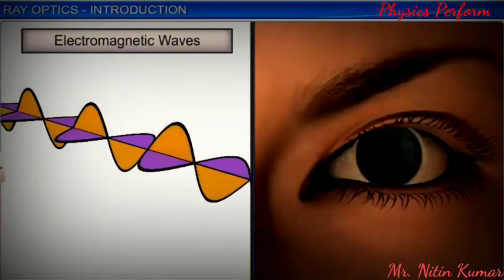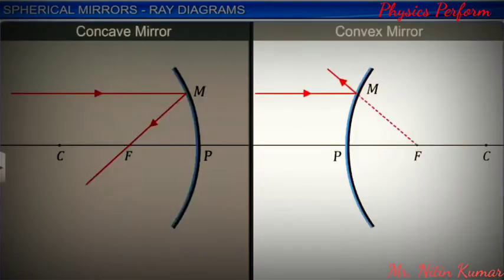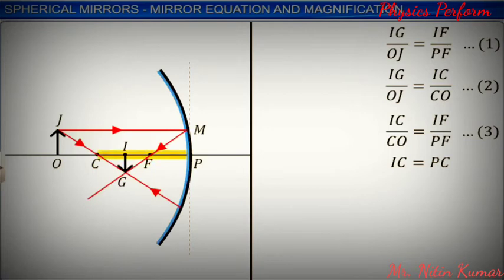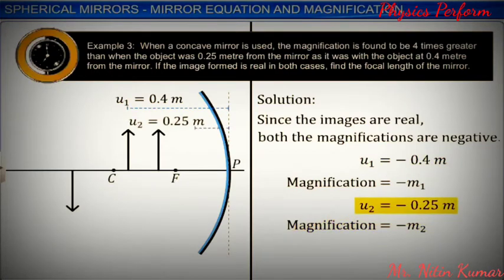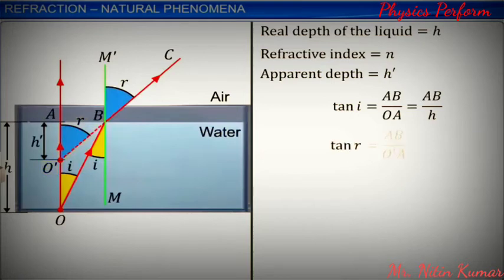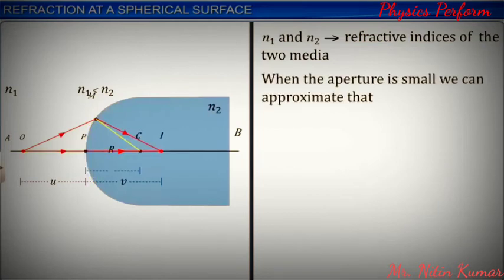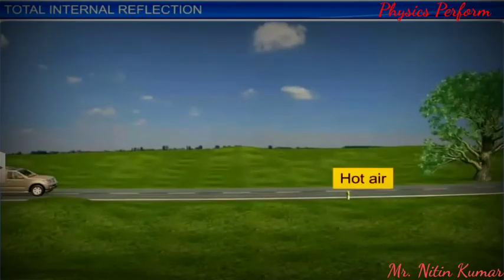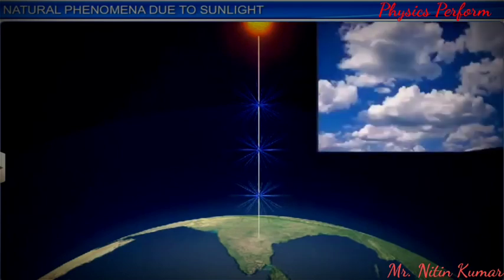Ray Optics and Optical Instruments, Class-XII (CBSE) Chapter -09 (Part-01)🇮🇳🇮🇳🇮🇳🇮🇳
दोस्तों वीडियो अच्छा लगे तो लाइक कीजिए चैनल को सब्सक्राइब कीजिए और अपने दोस्तों के साथ वीडियो को शेयर कीजिए और बैल आइकन को अवश्य दवाई क्योंकि 1 जनवरी से आप का एनसीईआरटी एग्जांपलर और प्रीवियस ईयर क्वेश्चंस  रिवीजन शुरू हो रहा है तो सबसे पहले वीडियो प्राप्त करने के लिए बैल आइकन अवश्य दबाएं